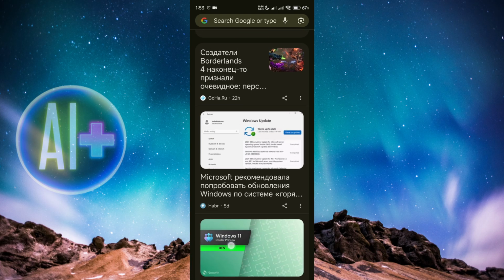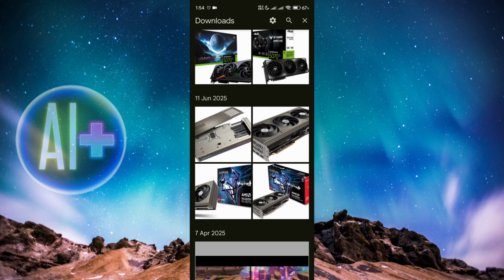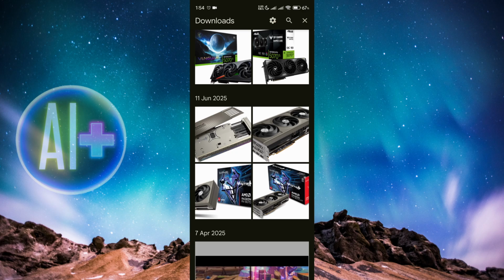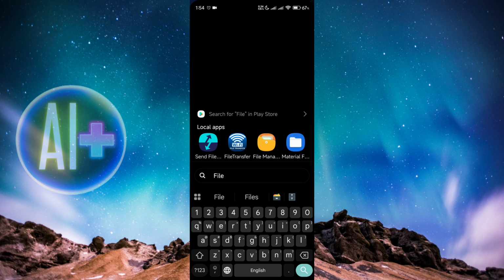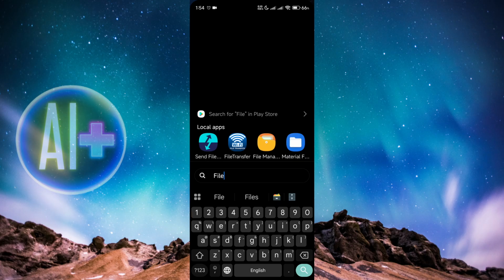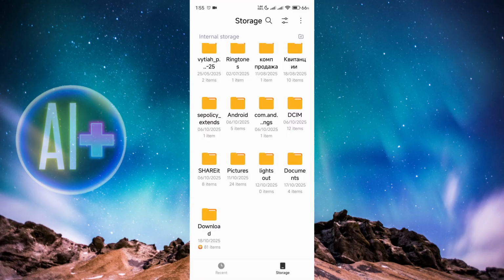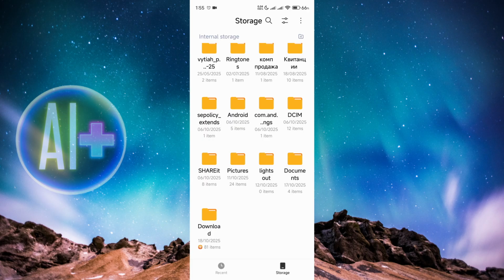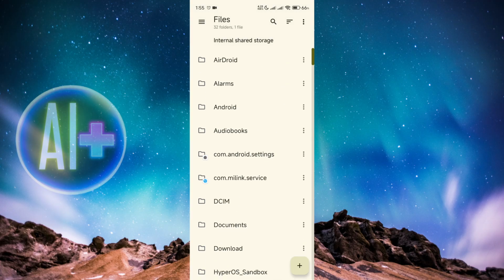How To Open Downloaded Files On Android | Updated & Easy Method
How To Open Downloaded Files On Android

Looking for a guide on how to find downloaded files on Android? In this video, we'll guide you on how to open downloaded files on Samsung.